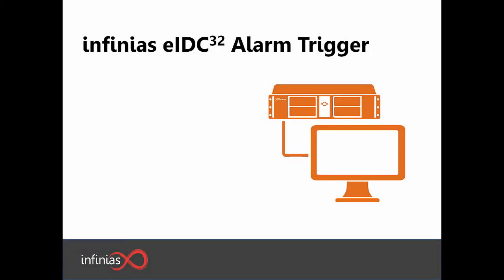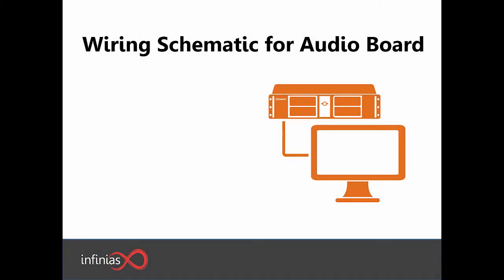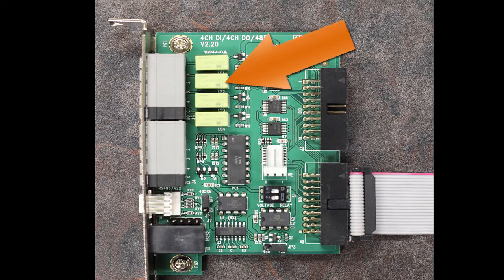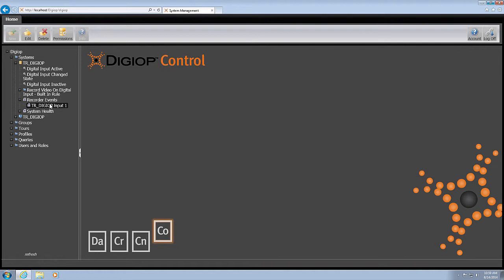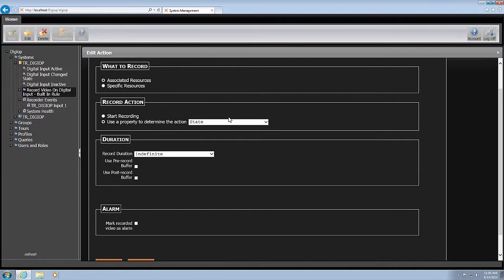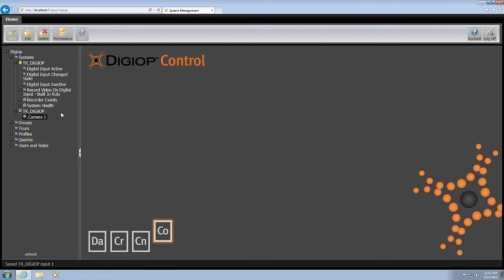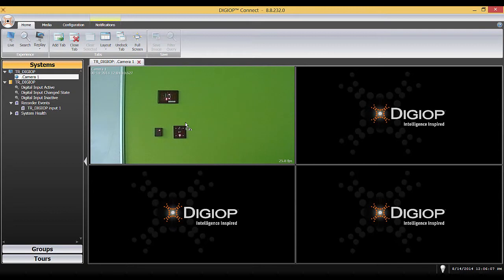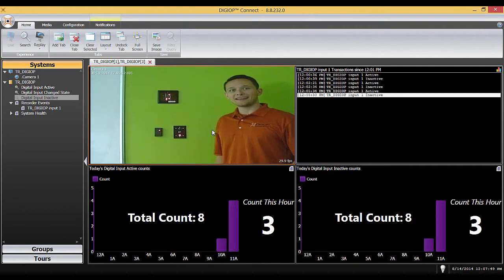Interrogation Room Setup